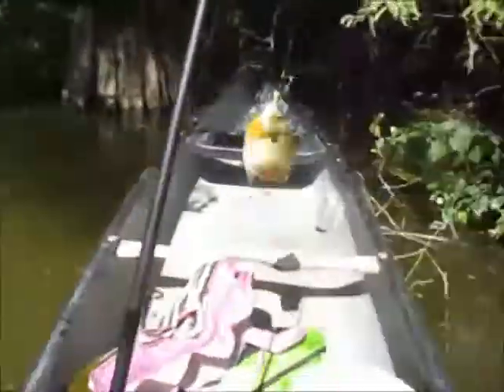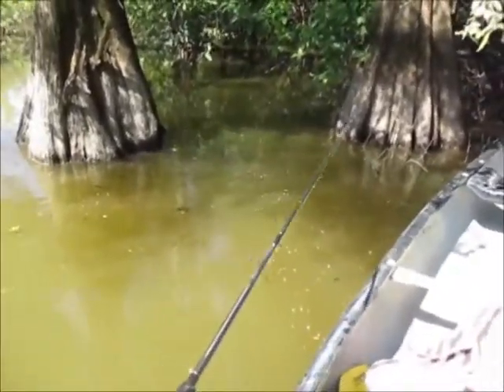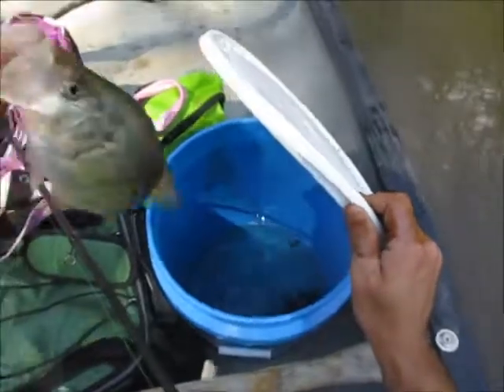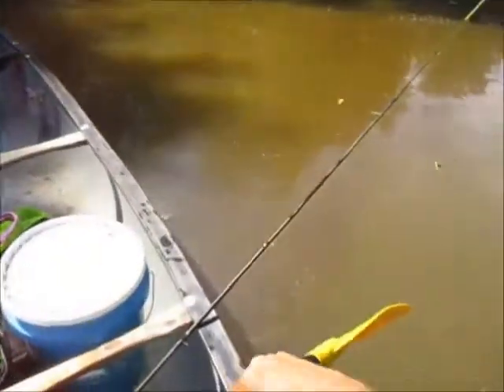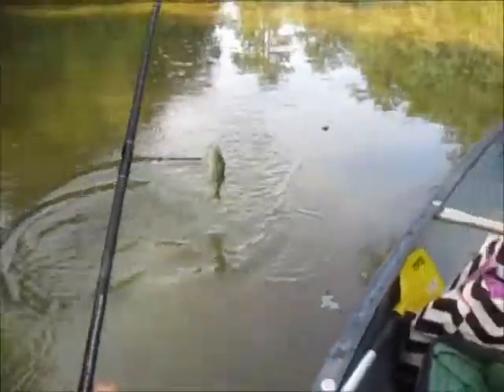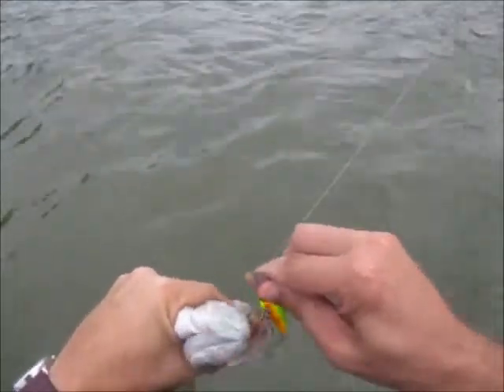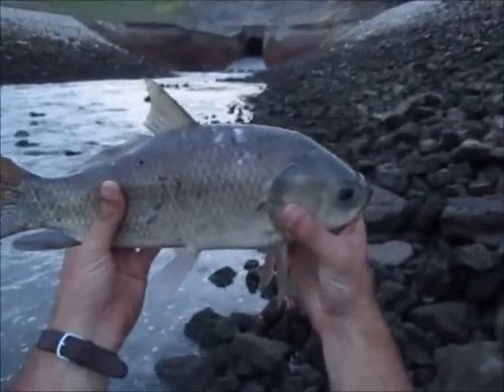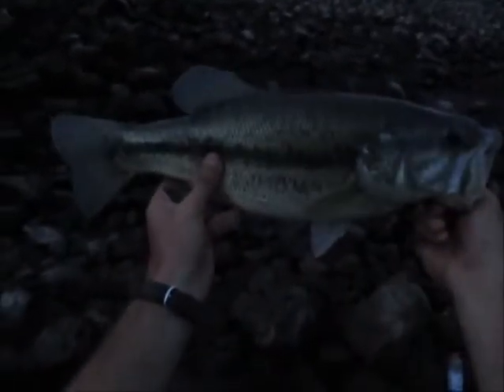Episode 87- Ruff 14 Hour Day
Went from 7 am to 9 at night, to five different spots and kept trying. I maybe caught 8 fish total the entire day. Was tuff!